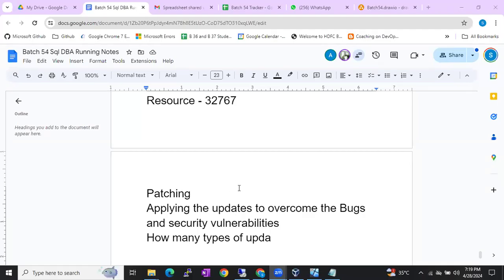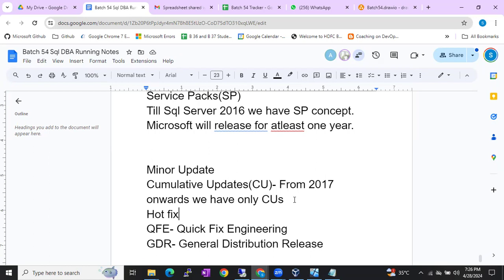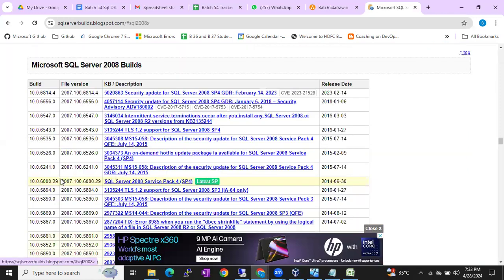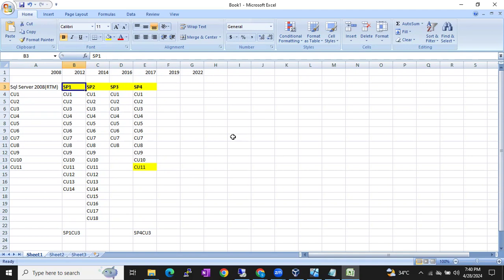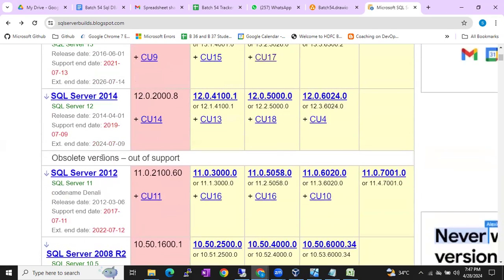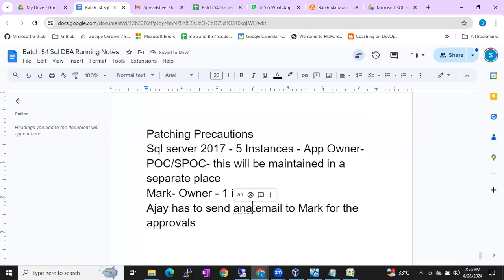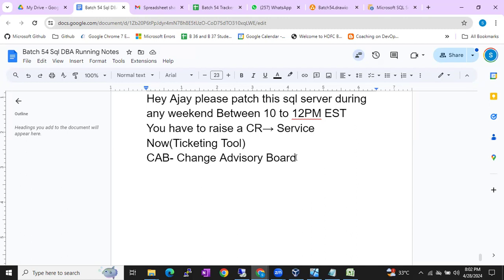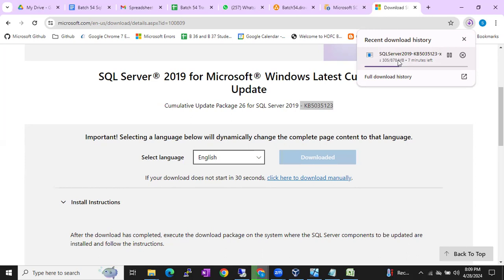Batch54 SqlDBA Class13 Full Discussion on Production Server Patching Part 1|| Contact +91 9902590140